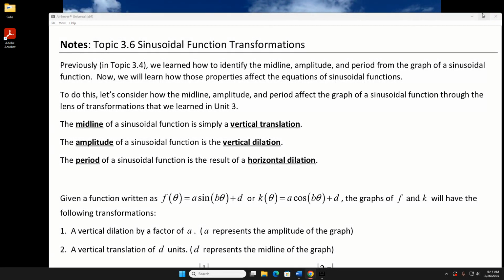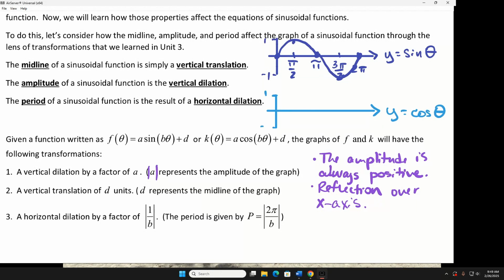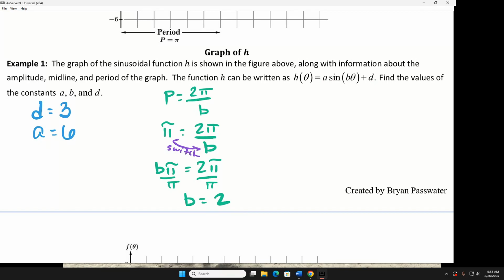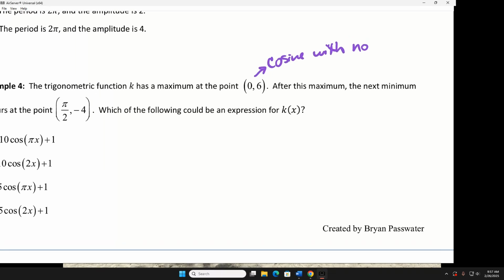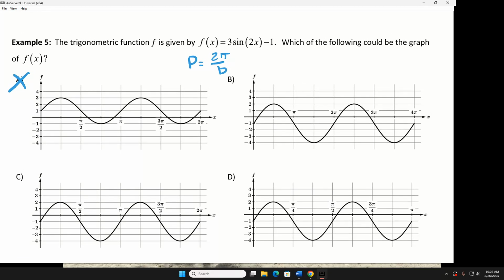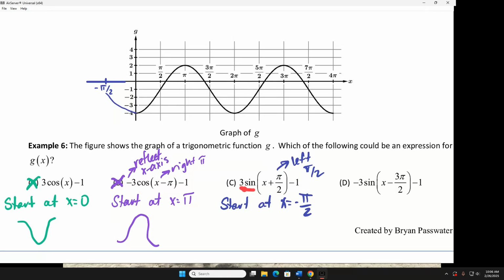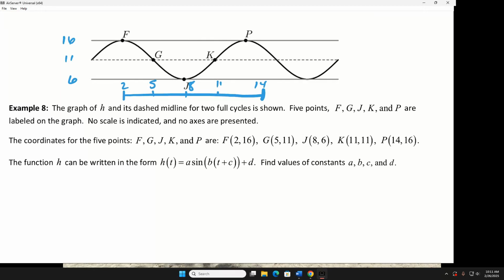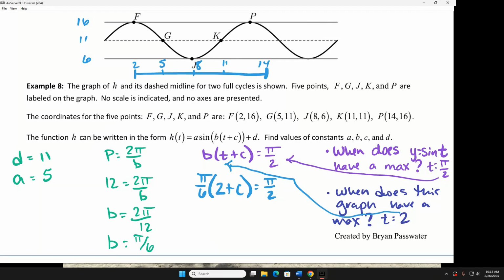Topic 3.6 Transformations of Sinusoidal Functions